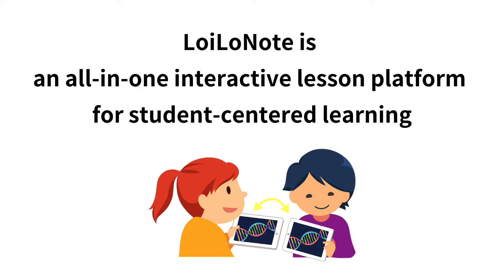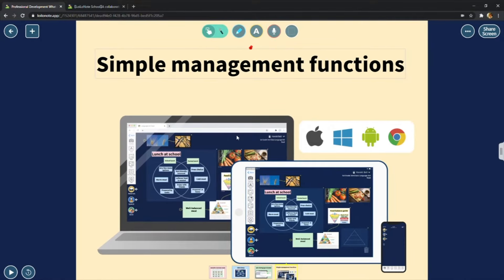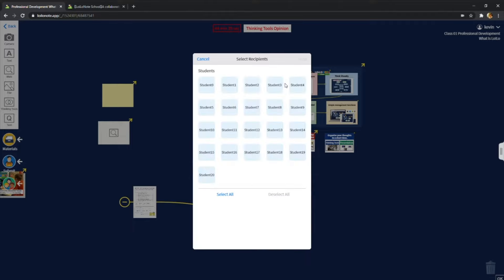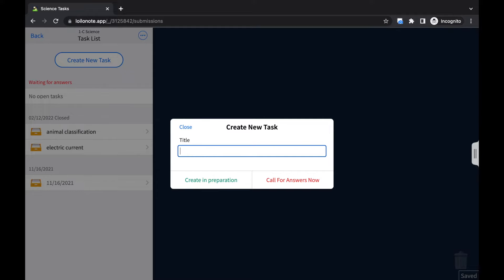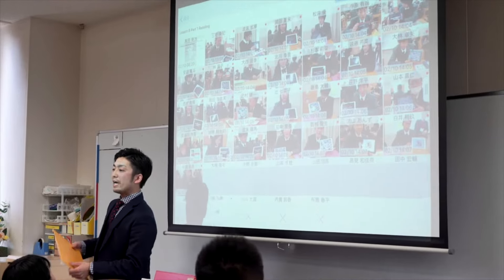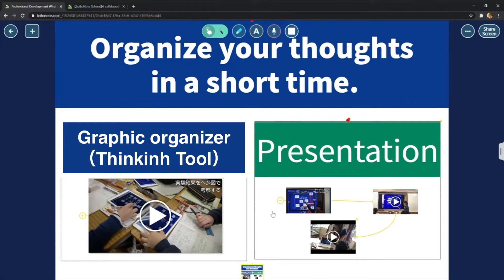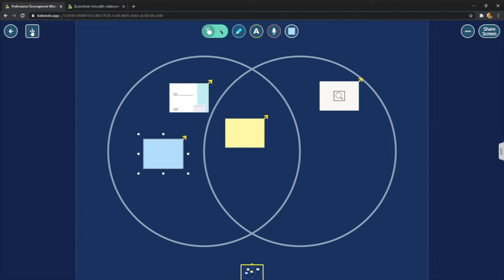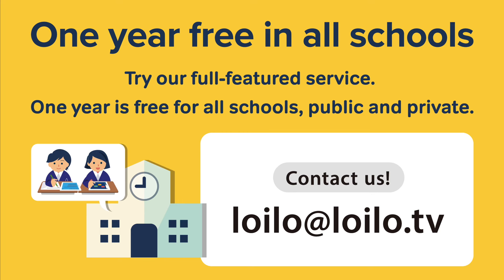【LoiLoNote School】English Demo video_220415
LoiLoNote School is the all-in one interactive lesson platform specialy design for Student-Centered Learning.
 　It is made for reducing the burden on the teacher and  cultivates students' "logical thinking skills".

Why LoiLoNote School?
 We at LoiLo have found that active learning improves knowledge and experience
  That is to say that lecture-style lessons [' are not] enough to foster active learners.
Students learning by applying their own knowledge while working together is essential.

With LoiLoNote, you would be able update lessons and create a [' participatory, interactive class] in a natural way!
  A way that involves simplifying student-teacher interactions and making lessons immersive
   　Students would become enthusiastic learners during "learning together" lessons, where they would develop their own ideas and share them with their classmates.
    As students are able to create presentations quickly, they could express their thoughts on various subjects.
    Creativity would be [' developed ]in the process of becoming enthusiastic learners.
   　intutive interface
    　Touch-based interface allows operation while standing or walking. You can instantly turn your thoughts into data.

 Would you try to pilot classroom?
 　You can use the full functionality for free for one year.
 　　as a Pirot school, your school or classroom can use all features of the paid school plan with unlimited number of teacher and student users for free for one year.

 Would you like to hold a workshop with a group of volunteer teachers? Please give us the dates.